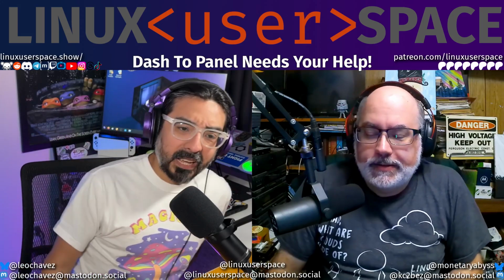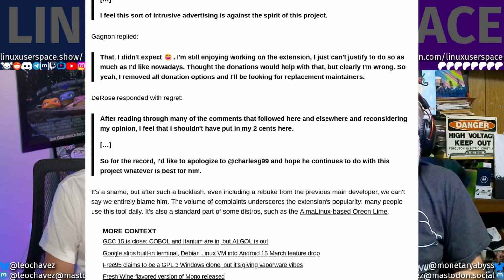Disagreement in the Dash to Panel Community Forces the Lead Maintainer to Quit (for a Little While)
Gnome Extension Dash to Panel has seen some turmoil over the past few weeks. And while this was recorded a little while ago, and ZorinOS' Artyom Zorin has stepped up to sponsor the project, and Charles Gagnon (the maintainer) has agreed to hang on, these things are still just a band-aid for now.

As the problem, even though _this one instance_ worked out well, is that some users of -- free as in beer, and free as in freedom -- software tend to demand change and stoop to name-calling, rather than request it through open and kind discussion. Were the rational people in the discussion? Of course!

So, while some of the subject matter of the video is a little old at this point, the underlying points still stand and are worth talking about. PEOPLE are at both ends. Treat them well.

# ⭐⭐⭐⭐Producers ❤️
John Andersen, Bruno Parisi, Johnny, Dave Jones, Visaggio & Co.
## ⭐⭐⭐Co-Producers ❤️
Tim LePés, --verbose, Pjol, MarshMan
### ⭐⭐Super Users ❤️
Nicholas Omann, CubicleNate, sleepyeyesvince, LiNuXsys666, Jill Bryant & Steve Ryniker, Eduardo Sanchez, Advait, Musical Coder, Livet, Hausken, A.J. Robb, Mark the Saigoneer, jeff3ix, Jefferson Lotspeich, Blackshift6090, Rotted Mood, Mick, Amanita
⭐Users ❤️
Eduardo PH, Kyle, Jon Guthery, Bobby Ramsey, James Taylor, Antony Frost, Alex, November Krinnan